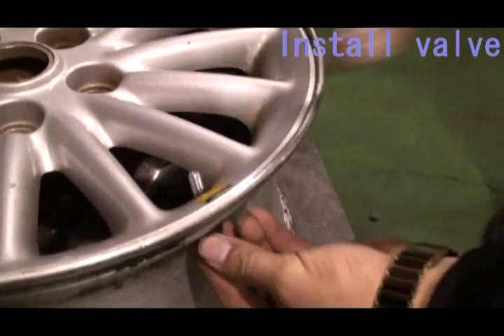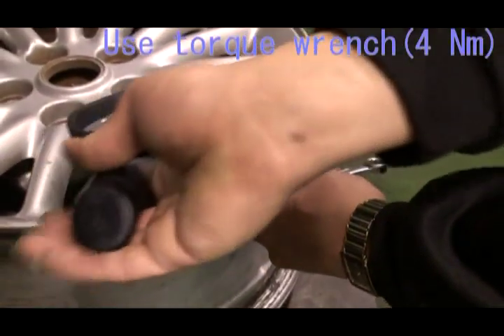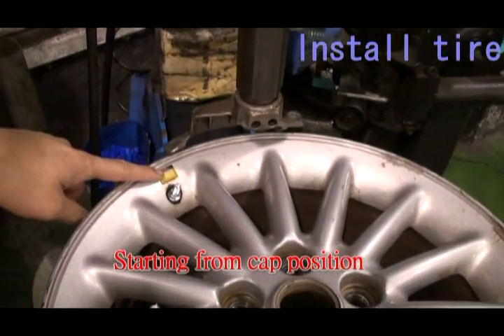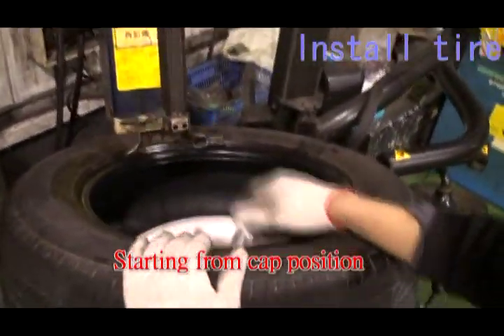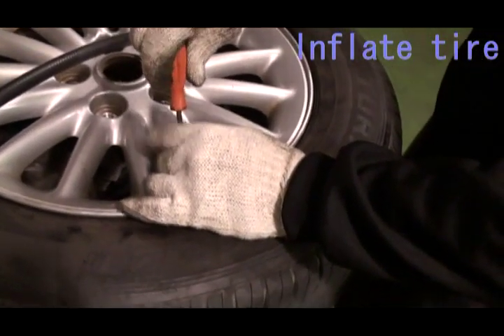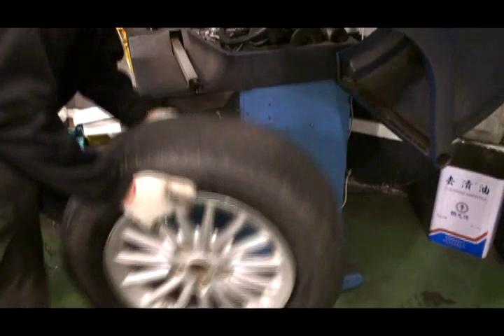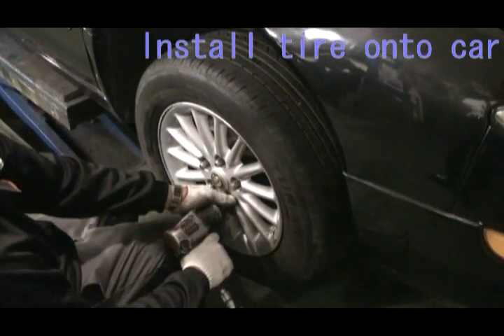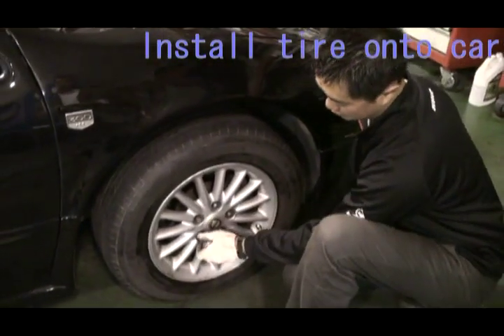OE Replacement TPMS Installation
Orange Electronic－OE Replacement TPMS Installation